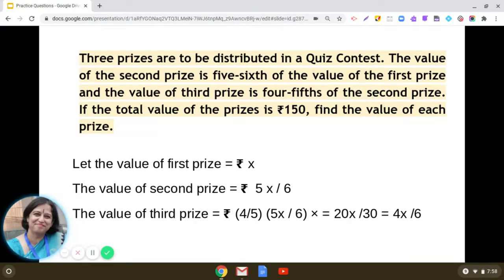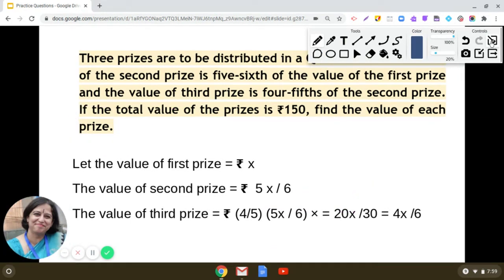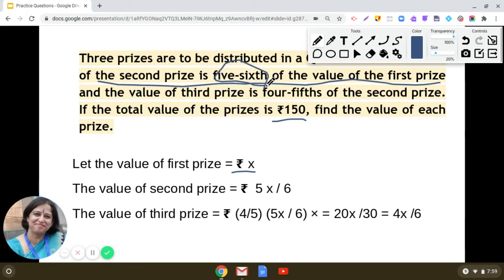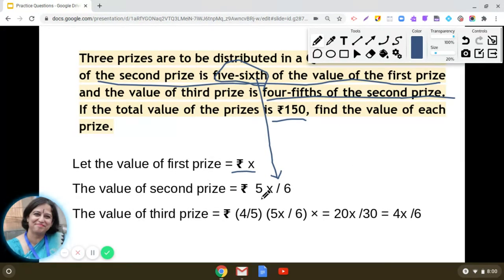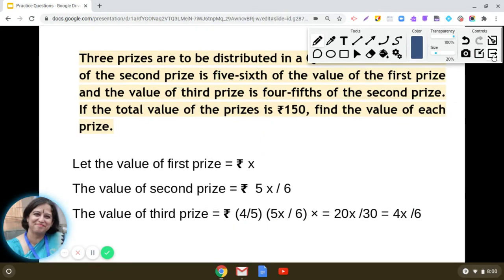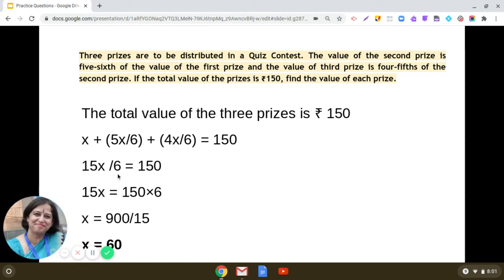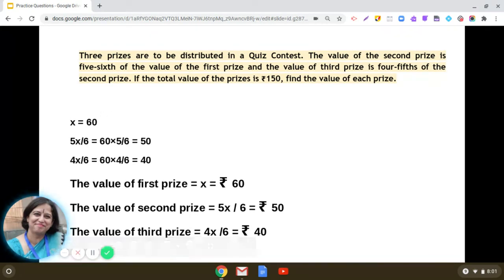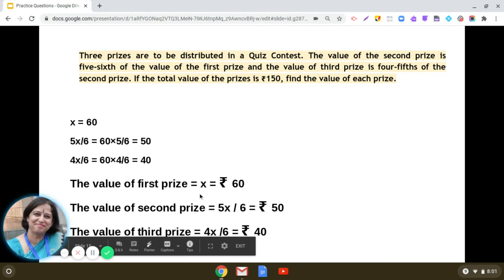Practice question Type 8 Linear equations in one variable | Three prizes are to be distributed in ..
Applications of Linear Equations in one variable

Three prizes are to be distributed in a Quiz Contest. The value of the second prize is five-sixth of the value of the first prize and the value of third prize is four-fifths of the second prize. If the total value of the prizes is ₹150, find the value of each prize.